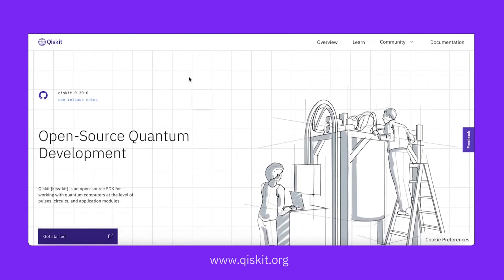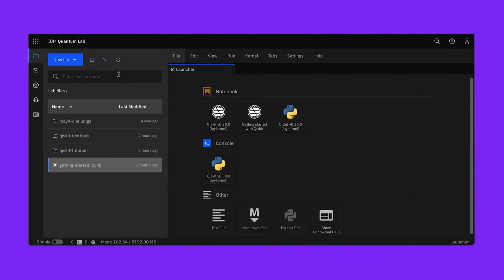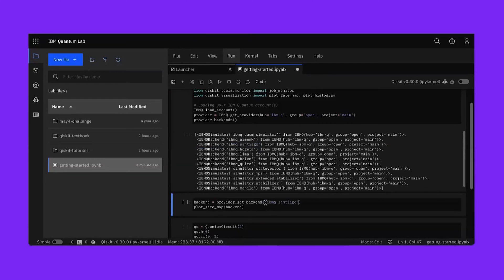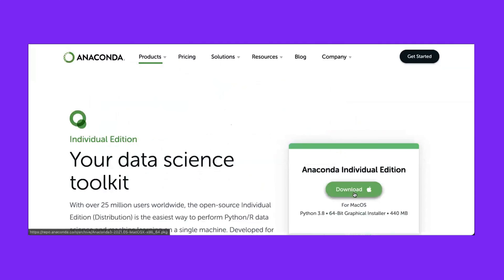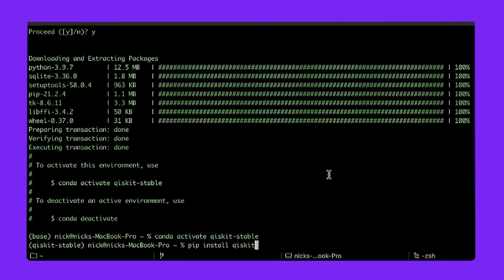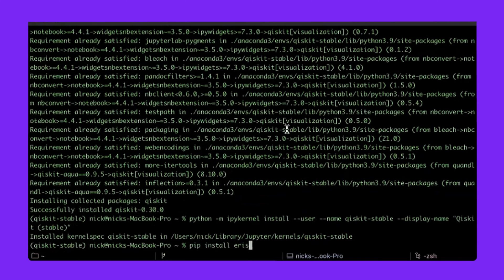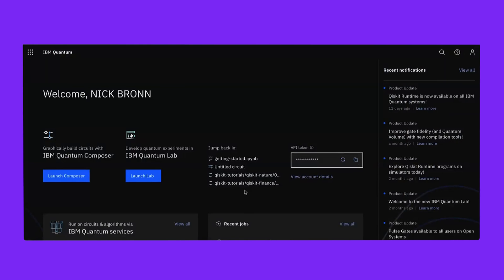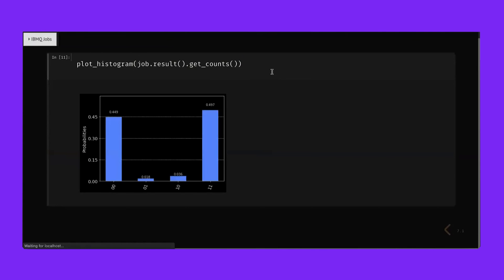How to Install Qiskit - Users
Are you new to Qiskit and need help getting started? Then this video is for you!

IBM research staff member and Qiskit expert Nick Bronn will walk you through everything you need to begin running your own circuit executions on actual quantum hardware.